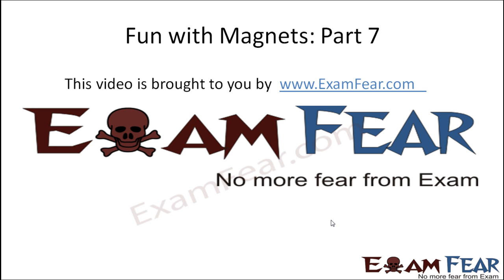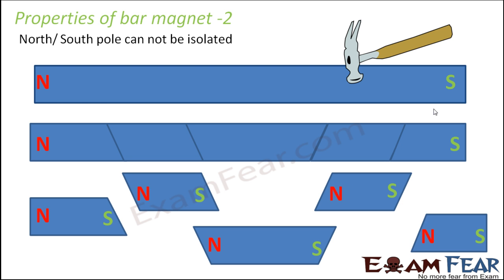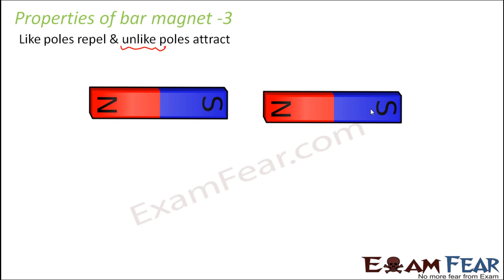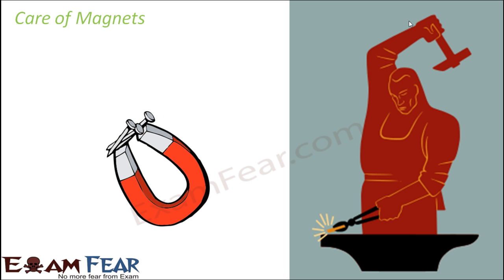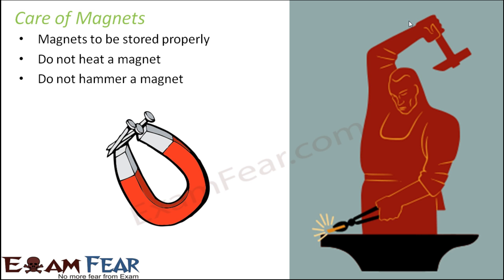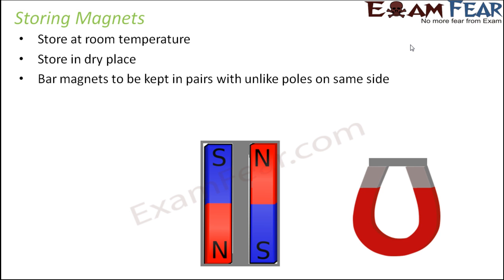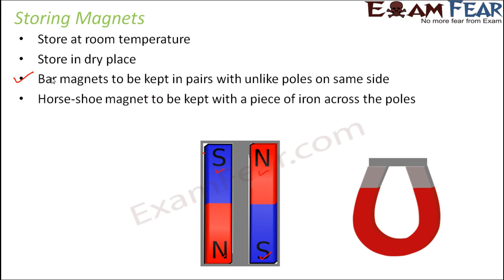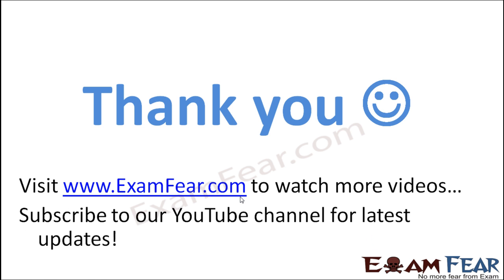Physics Fun with Magnets Part 7 (Properties of Magnet, Storing Magnet) Class 6 VI